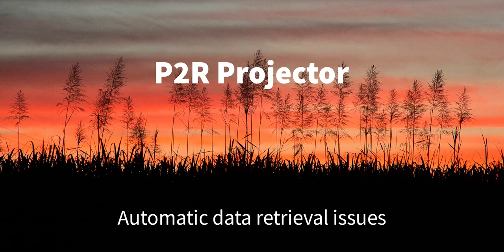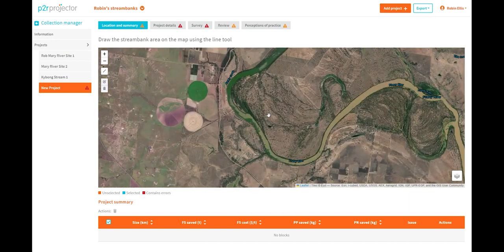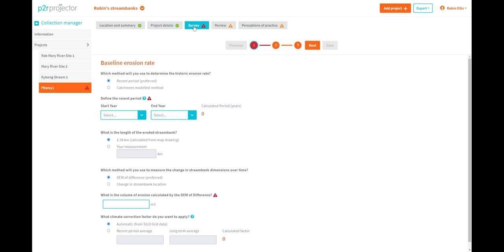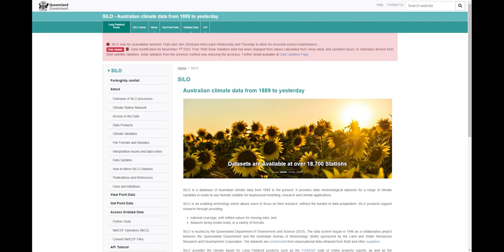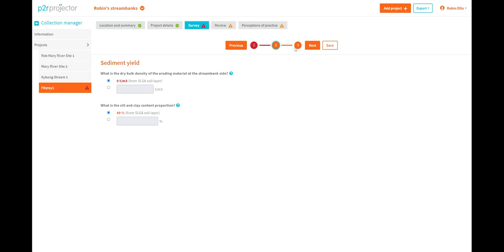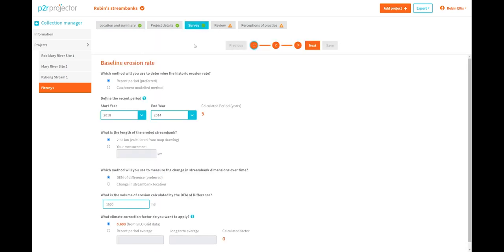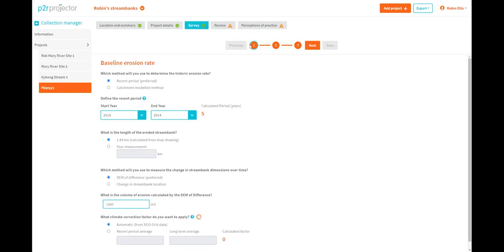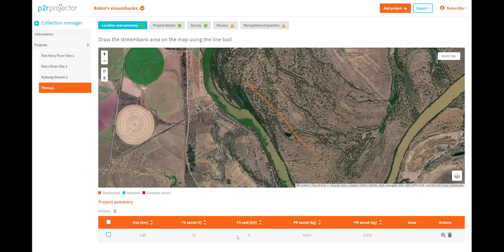P2R Projector: Auto Data Retrieval Issues